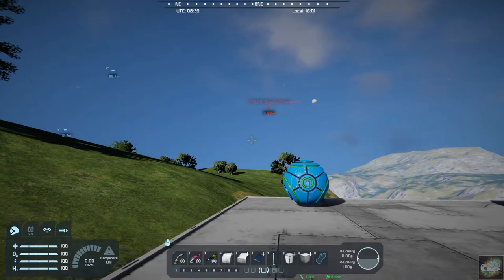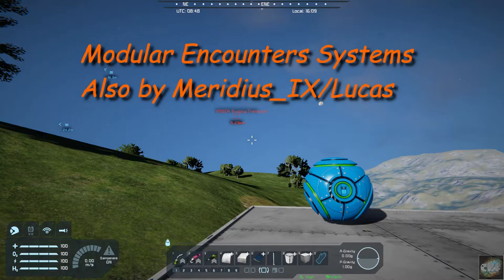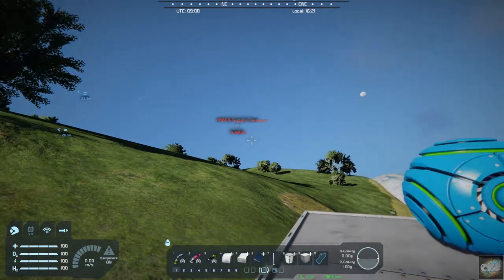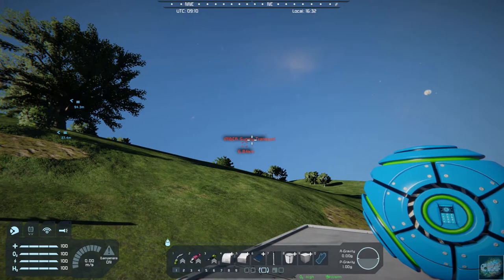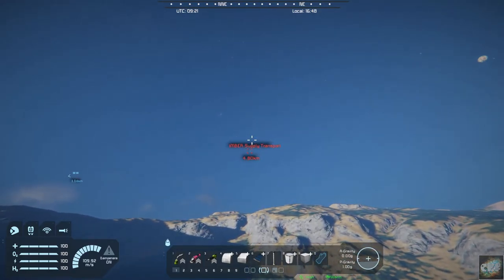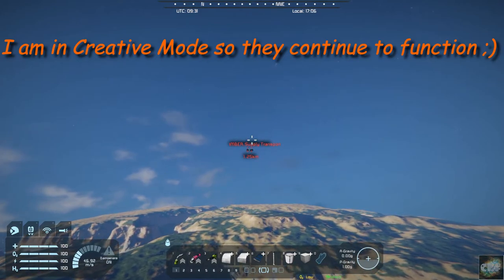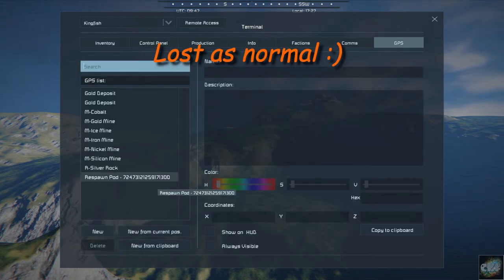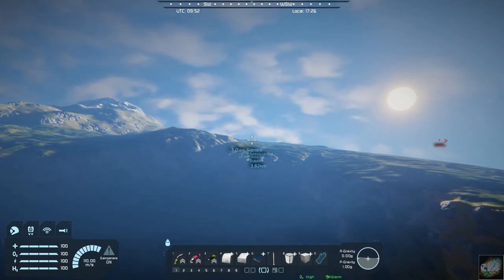Space Engineers – Mod Wednesday – Air Traffic and Modular Encounters Systems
This week’s mod is Air Traffic and Modular Encounters Systems by Meridius_IX/Lucas.  This mod adds NPC Cargo ships that appear on planets with atmosphere.  I highly recommend it.
Air Traffic and Modular Encounters Systems can be found here in the Steam Workshop: